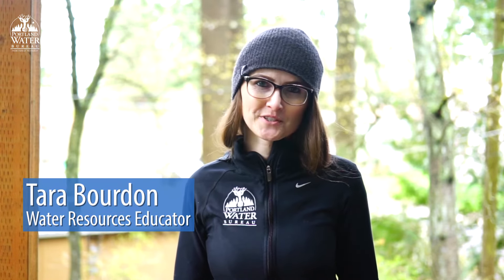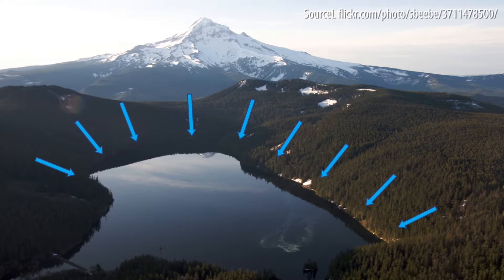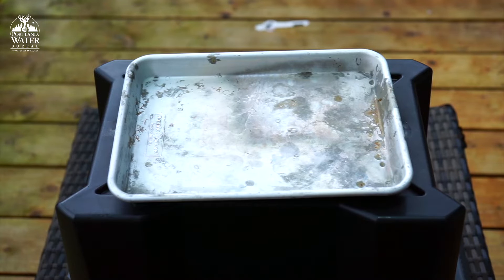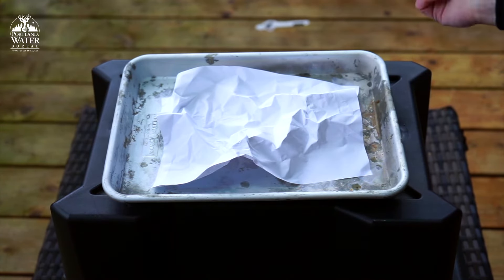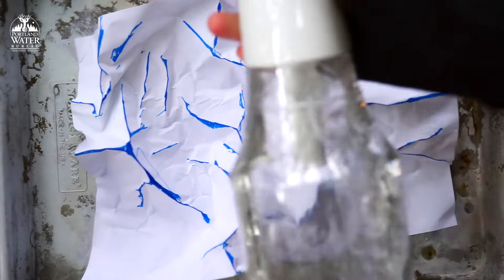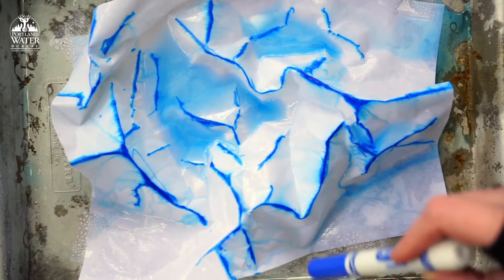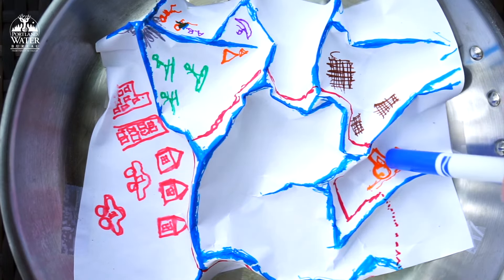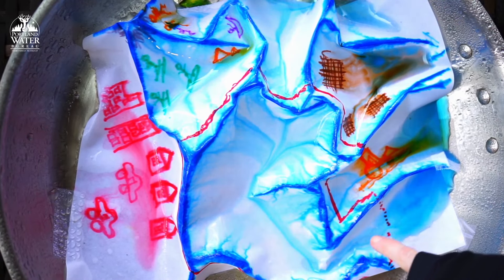Watershed Model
The h2o University is now in session.

Let us take you on a water adventure. Grab your kiddos and learn more about your drinking water through this hands-on exercise from our great educators.